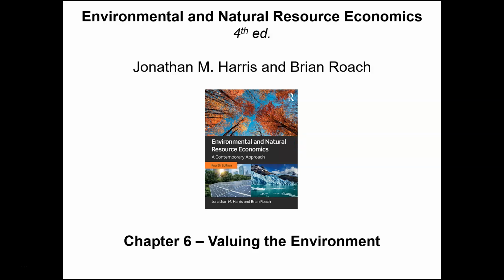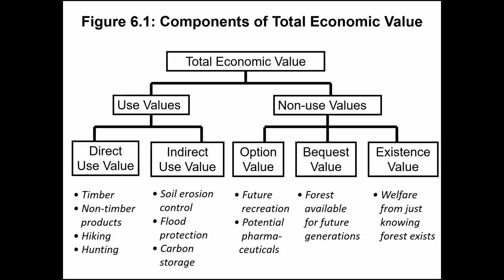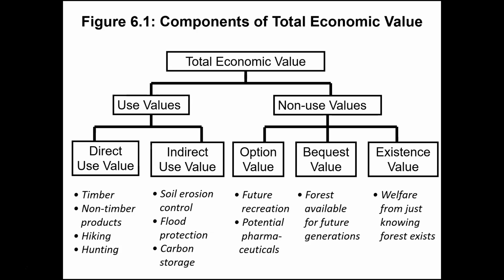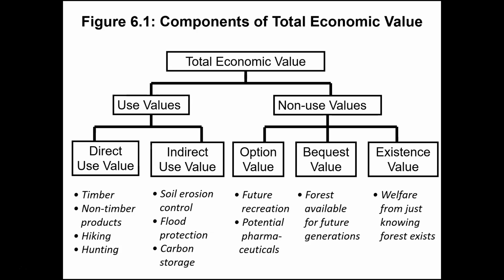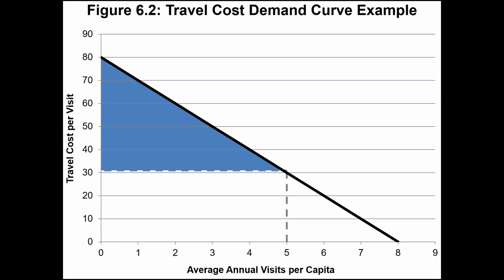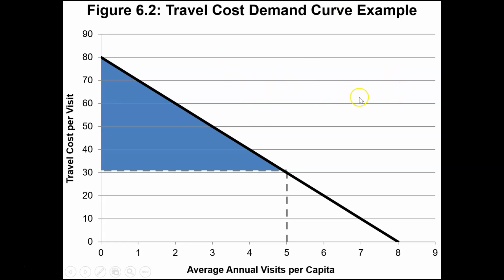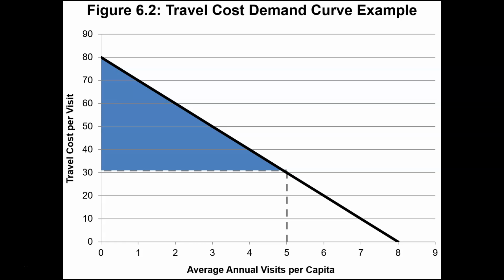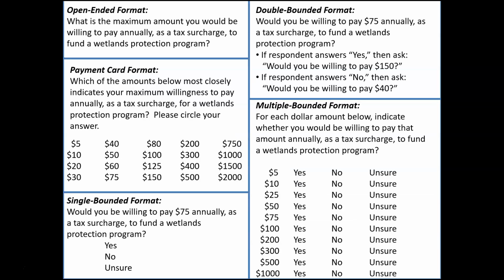Harris & Roach Ch 6 overview